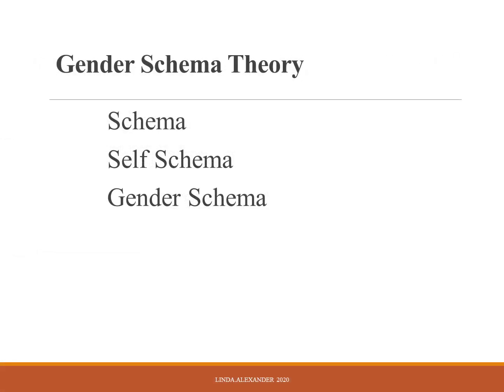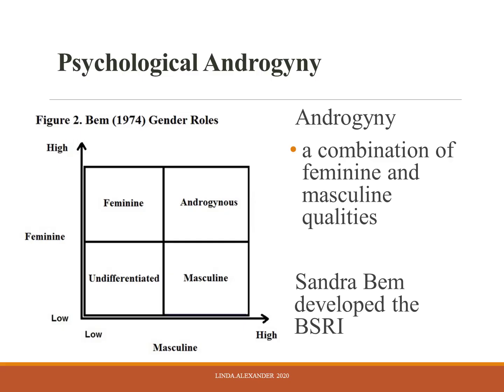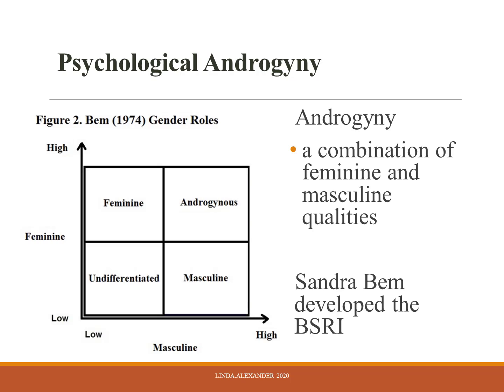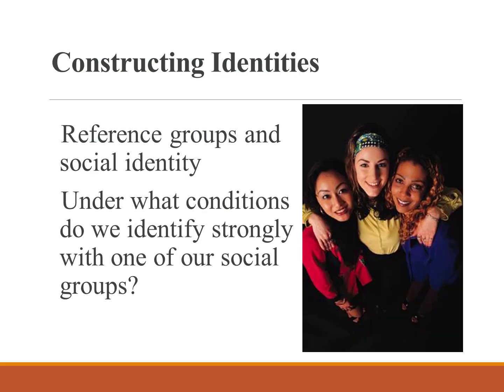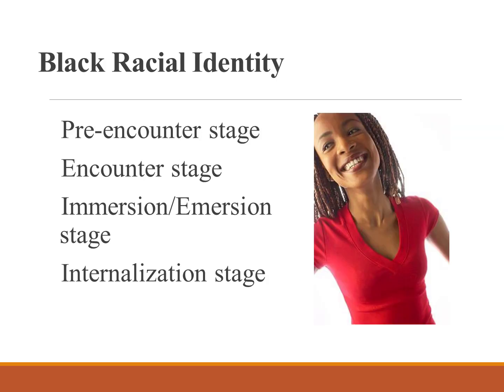Expectations & Gender Identities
This video provides an overview of expectations and various gender identities of and for women